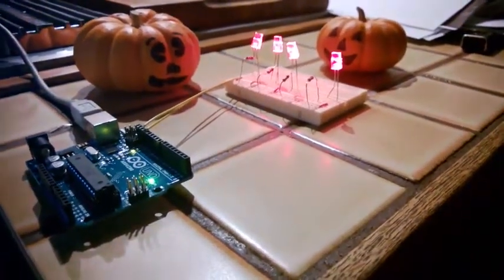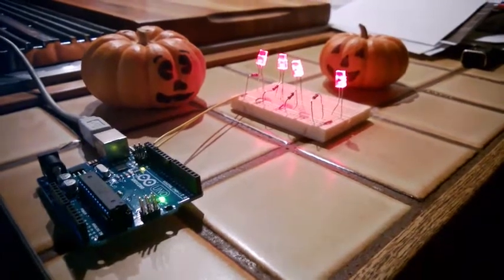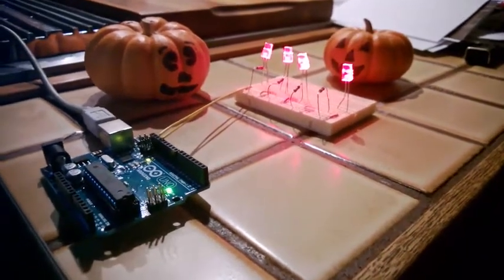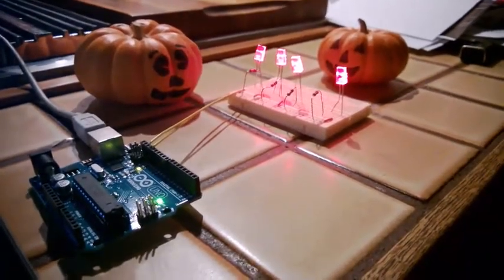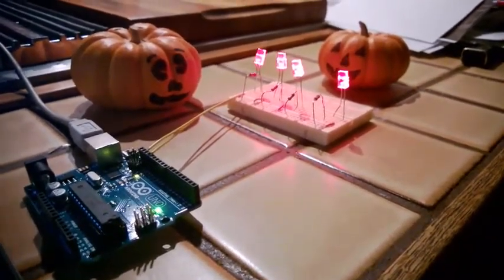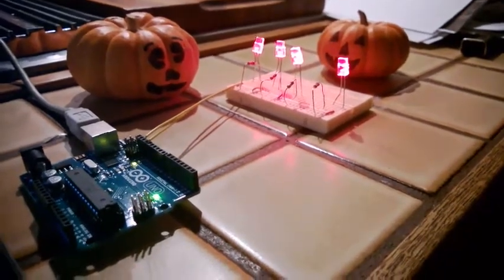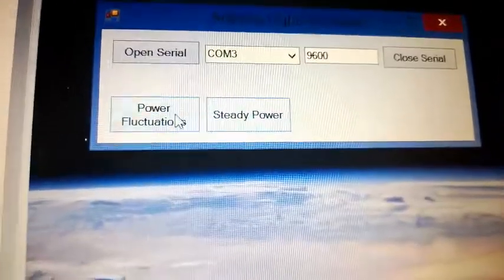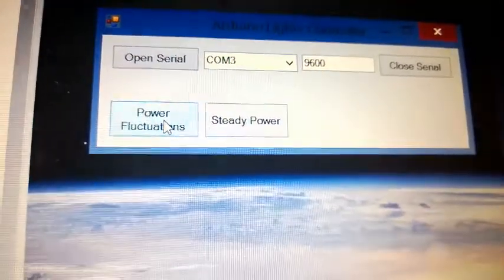First Uno Project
So here's my first little Uno project, having gotten the thing in the mail yesterday. I repeated my experiment that I did before I got the breadboard (aka "tangled mess of wires and solder"), but tied it into the Uno board, then ultimately to a C# application set up to send messages to the board.

Had a great time! Looking forward to more.